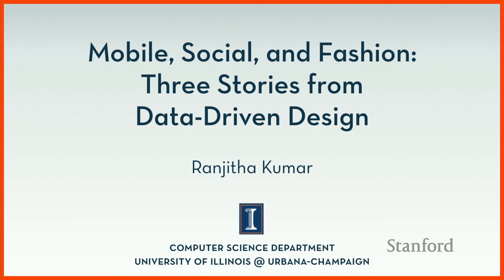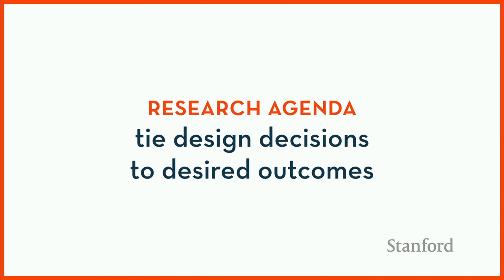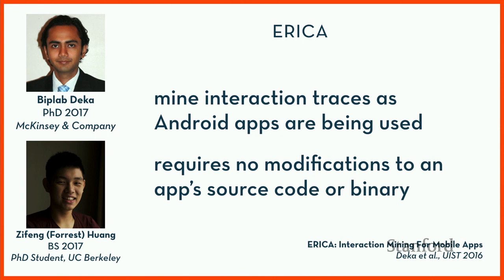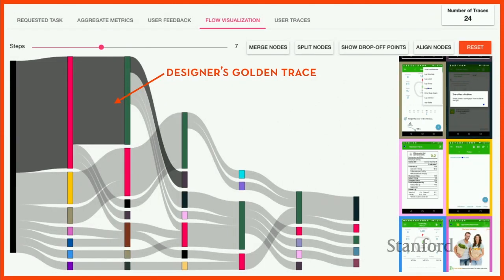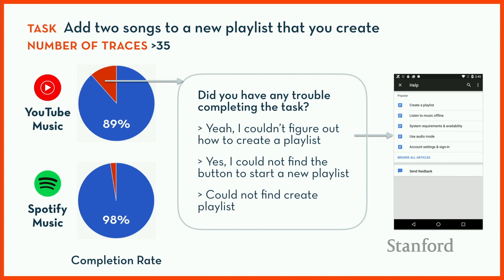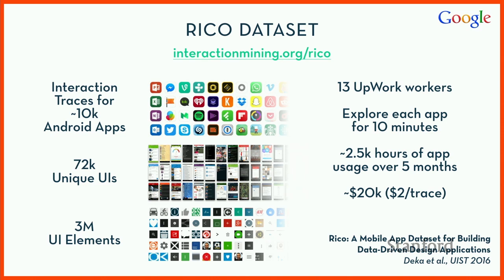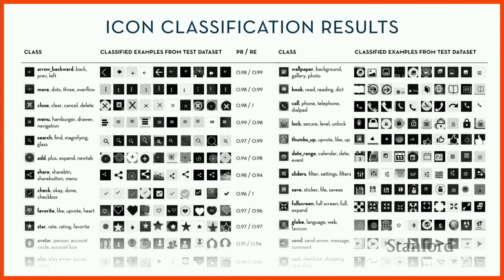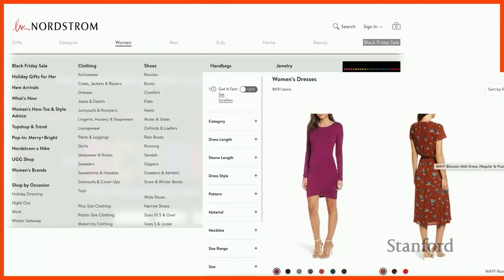Stanford Seminar - Mobile, Social, and Fashion: Three Stories from Data-Driven Design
Ranjitha Kumar

Dynamic professionals sharing their industry experience and cutting edge research within the human-computer interaction (HCI) field will be presented in this seminar. Each week, a unique collection of technologists, artists, designers, and activists will discuss a wide range of current and evolving topics pertaining to HCI.

0:00 Introduction
0:49 leverage data to build better design tools
4:32 How many steps should a checkout flow have to prevent user fatigue?
5:36 PREFERRED OUTCOMES
9:25 ERICA
10:24 DATA CAPTURE AND REPRESENTATION
15:22 TASK Add two songs to a new playlist that you create NUMBER OF TRACES 35
25:29 DESIGN SEMANTICS FOR ANDROID APPS
26:09 ICON SEMANTICS
26:50 ICON CLASSIFICATION RESULTS
27:40 SCREEN SEMANTICS
28:36 FLOW SEMANTICS coux.design
33:50 Interventions
34:49 EXPERIMENTATION ENGINES
36:31 FASHION PROBLEMS
37:45 INTERACTION PATTERNS
39:59 MINING POLYVORE
40:20 VISUAL COMPATIBILITY MODEL
41:52 THE ELEMENTS OF FASHION STYLE
42:26 POLYLINGUAL TOPIC MODELS
42:48 AUTOMATED PERSONAL STYLIST
43:58 DEEP ARCHITECTURE
45:59 STYLE- AND CONTEXT-BASED QUERIES
46:44 SAME LOOK FOR LESS
47:46 CAPSULE WARDROBES
54:18 SUSTAINABLE DESIGN DATASETS?
54:58 DATA-DRIVEN DESIGN THINKING
56:17 DATA-DRIVEN DESIGN GROUP